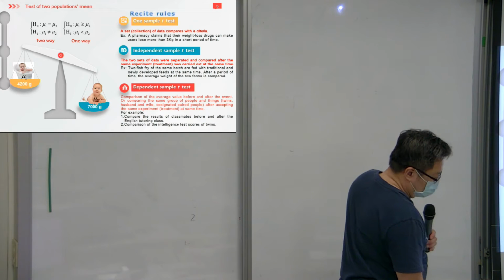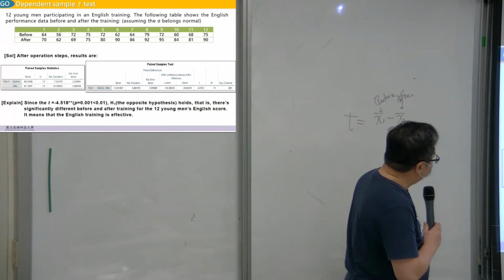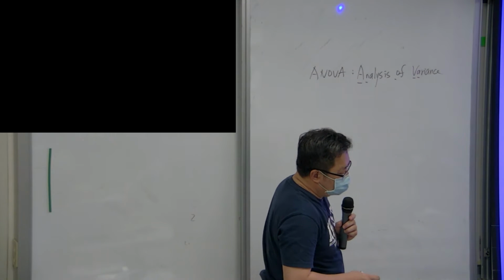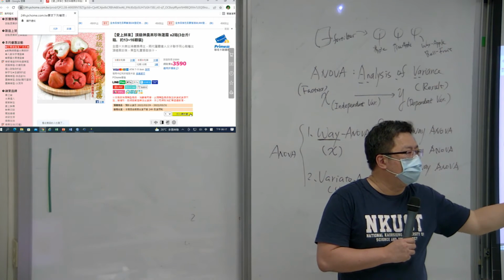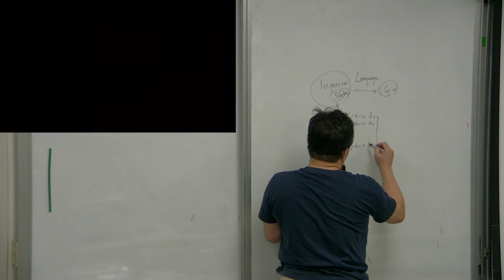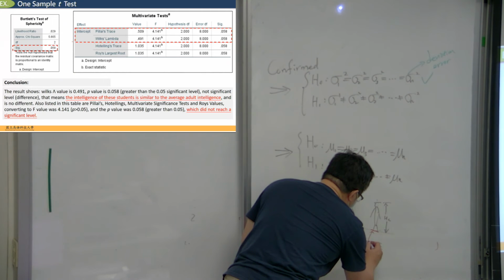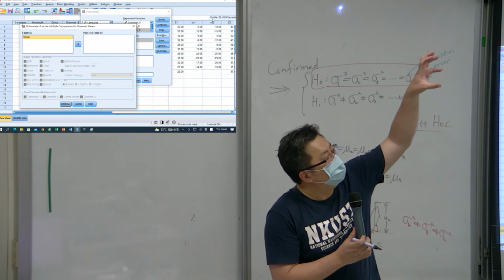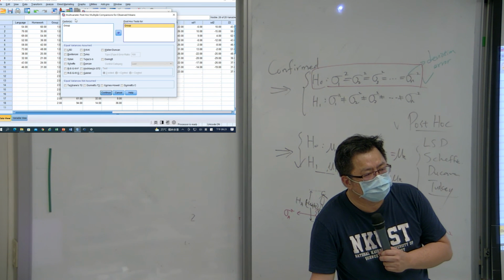Advanced Biostatistic Ch.4